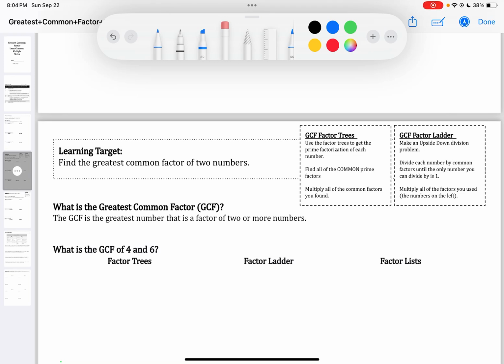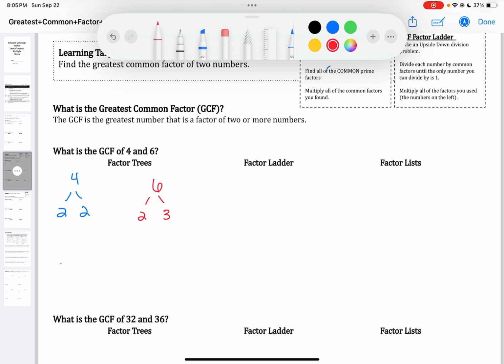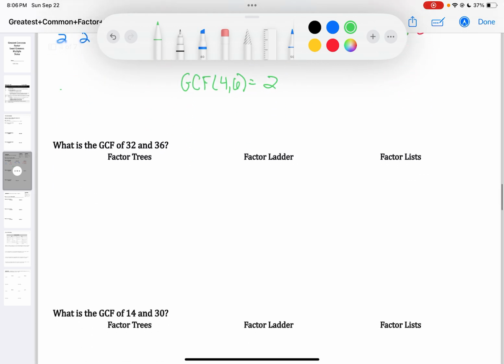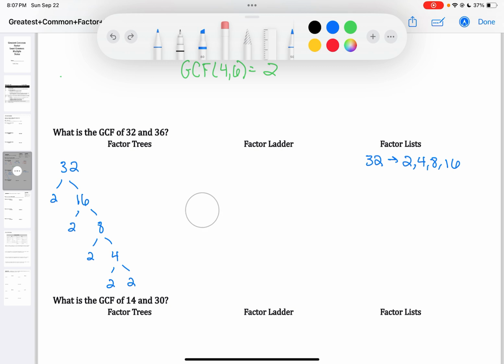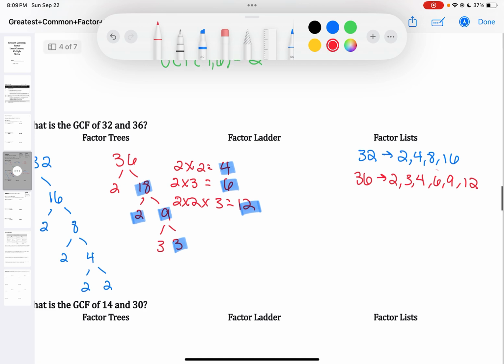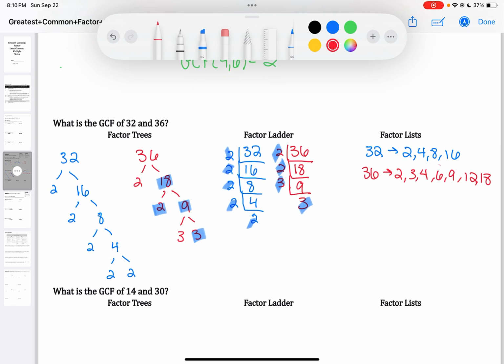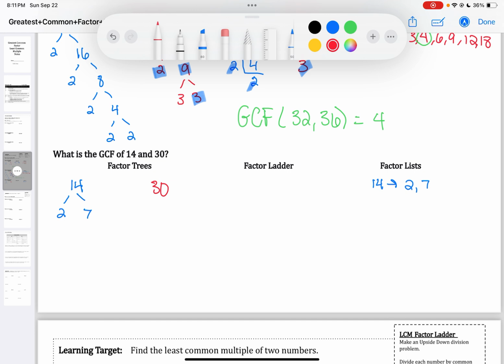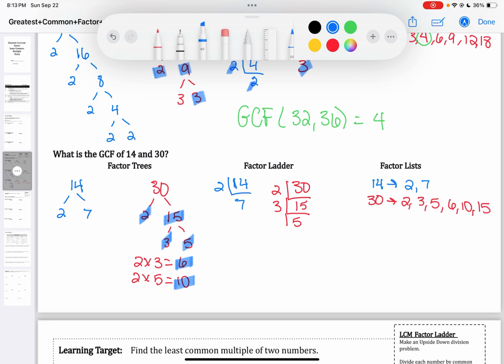Greatest Common Factor